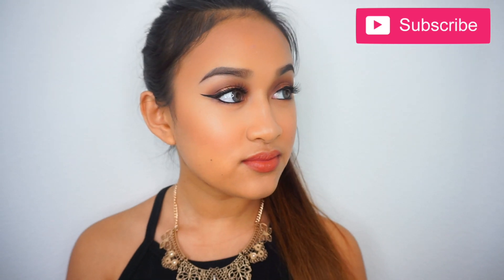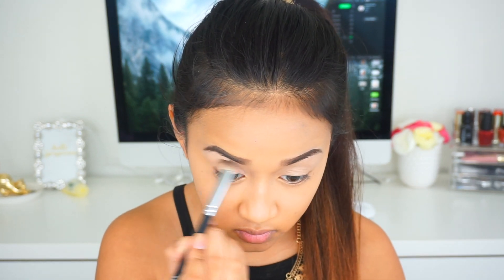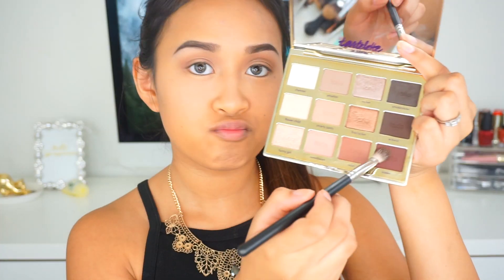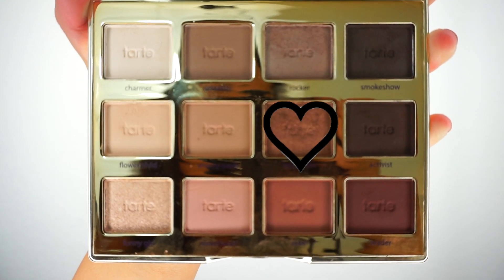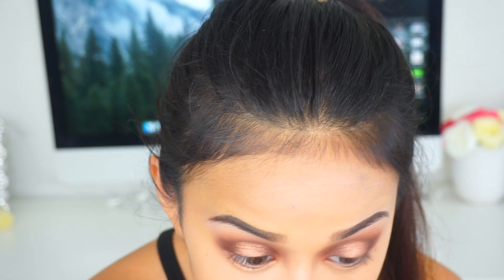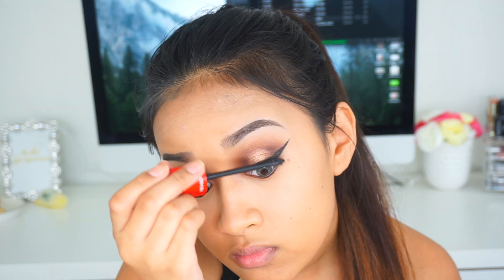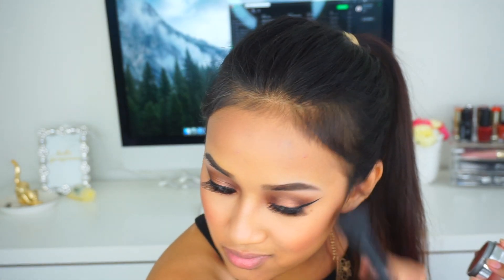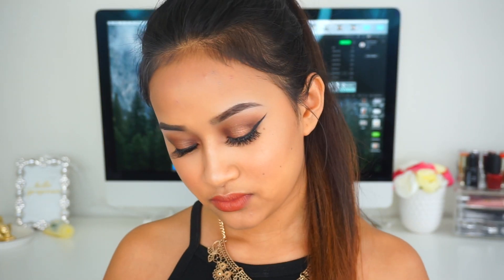Golden Glam Makeup Tutorial | Alysa Mara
Hi Gorgeous! I am loving this Golden Glam Makeup look that I just had to make a tutorial for you guys! I used the Tartelette in Bloom Palette! I am in love with the shades in this palette all of them are so buttery and pigmantied! I'm seriously obsesse!! Stay tune for more videos! I have a bunch planned for you guys!

PRODUCTS MENTIONED:
♡Naked Skin Weightless Concealer
♡Jordan Eye Primer
♡Tartelette in Bloom Palette in Charmer, Rebel, Leader & Firecracker
♡Lancome Drama Liquid-Pencil
♡Revlon Ultimate All in One Mascera
♡Ardel Wispy Lashes
♡Kat Von Shade and Lights Contour Palette
♡Jordana Blush in Cinnamon Spice
♡Anastasia Beverly Hill's Highlighter in So Hollywood
♡Milani Matte Lipstick in Matte Beauty

-Alysa Mara♡